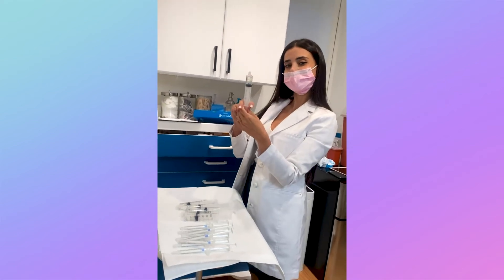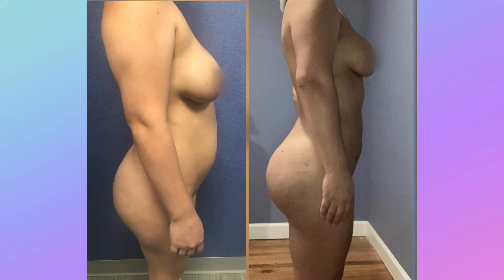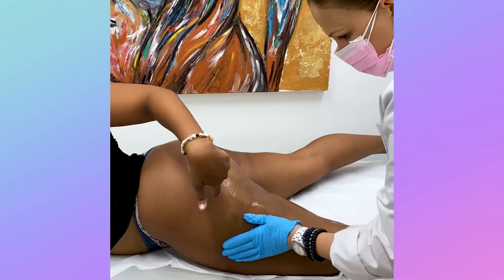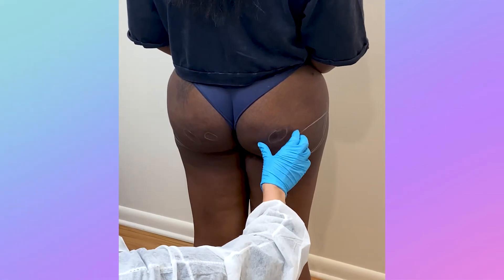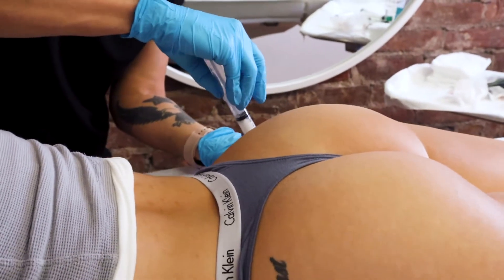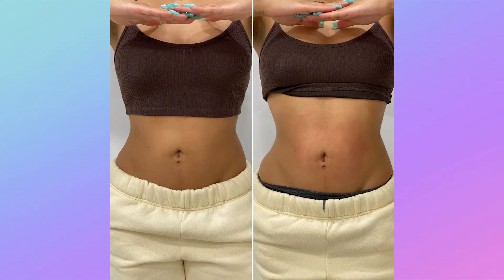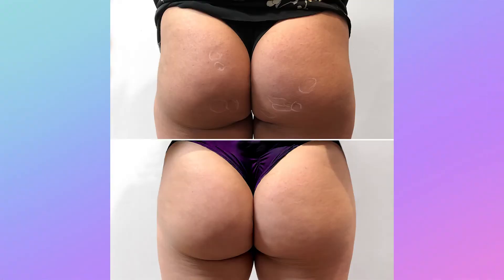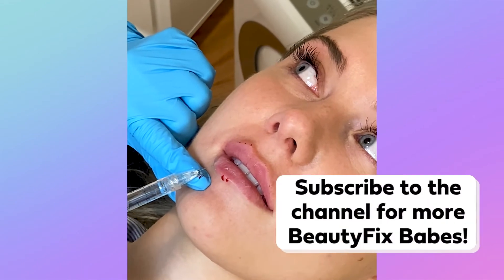Best Treatments to Get POST BBL! | BeautyFix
Brazilian Butt Lifts ( BBLs) are one of the best ways for you to get that dream booty you’re after! However, after the healing process, you can be left unhappy with how your BBL looks. Whether you have small dents, cellulite, or an unevenness in your booty, BeautyFix has a number of incredible post op treatments that can give you your dream results!

Today, we’ll walk you through some of our favorite treatments to help re-snatch your waist, curve out your hips, and re-plump your booty! We have a number of amazing treatments that utilize your own collagen production, dermal fillers, and radiofrequency to give you that dream look all over again.

What is your biggest concern with your BBL results?

💉 Ready for your glow up? Self-Schedule Your Free Consultation

💆🏻‍♀️ Want access to all the latest treatments and discounts?

This is BeautyFix’s actual patient. Images are shared with patient consent. Individual results may vary. The content of this page is for educational and informational purposes and does not constitute formal medical advice. Please do not use or distribute images herein without written permission."